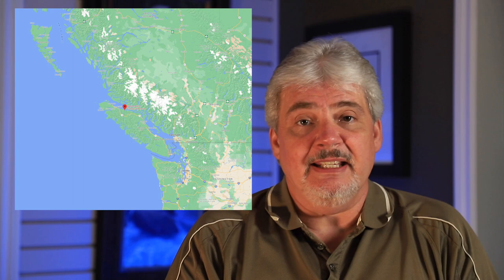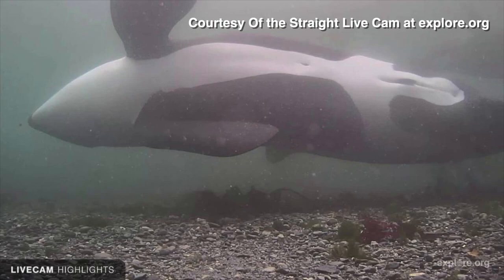Shark Attack! Or not....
This session of "Inspired Creation #2" tells the story of a kayaking trip to the Robson Bight in the Johnstone Strait that was both terrifying and exhilarating! - Derek C. Wicks.